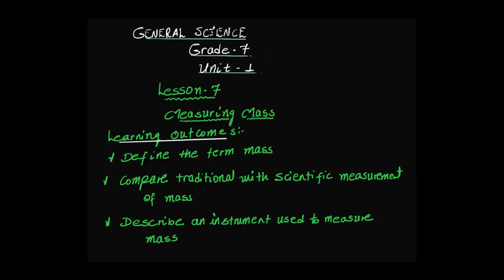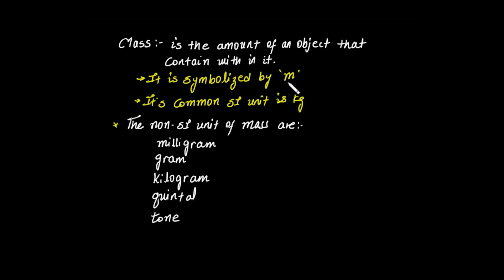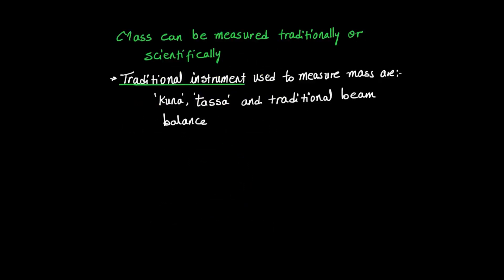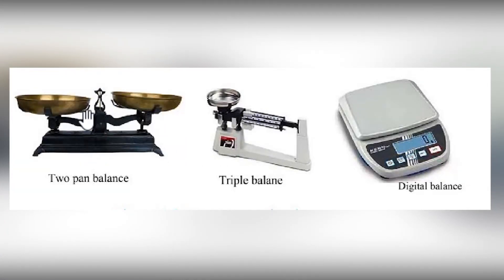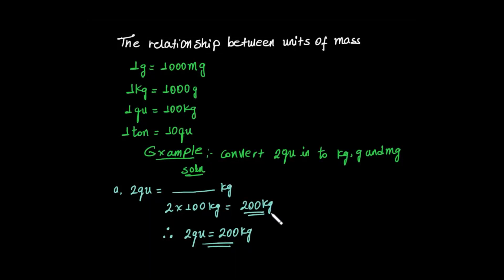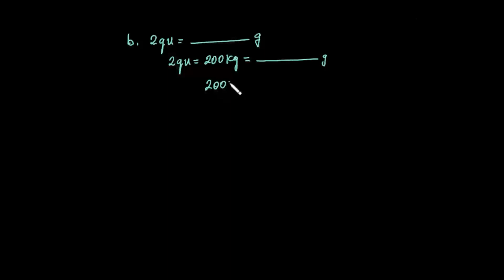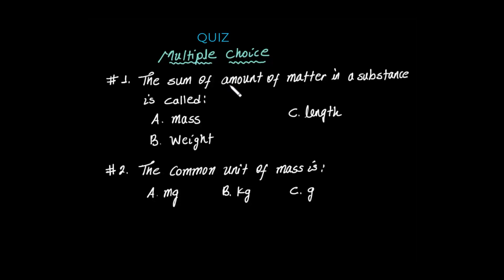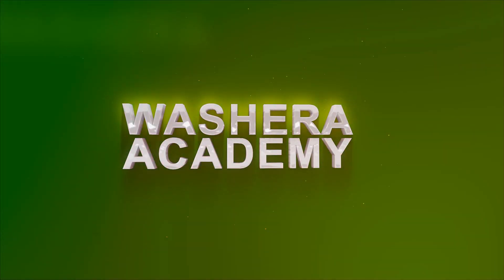GENERAL SCIENCE GRADE 7 UNIT 1 LESSON 7 MEASURING MASS